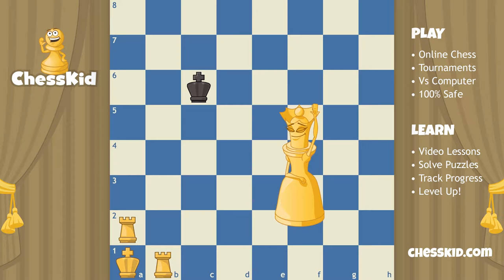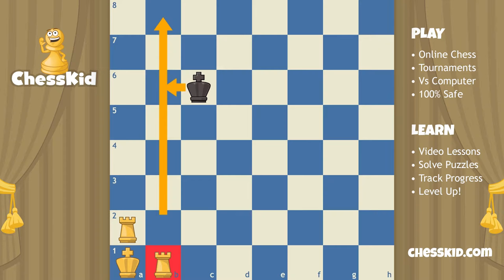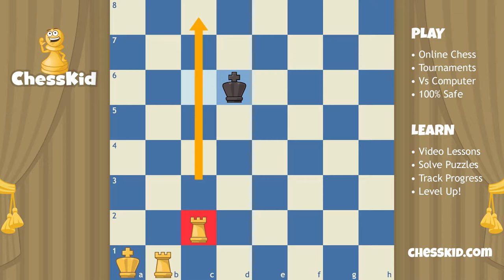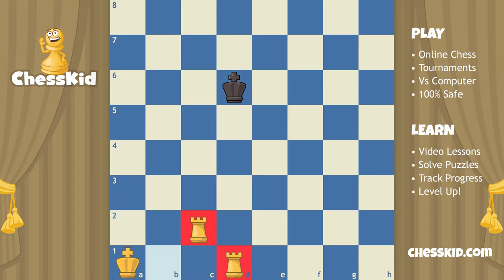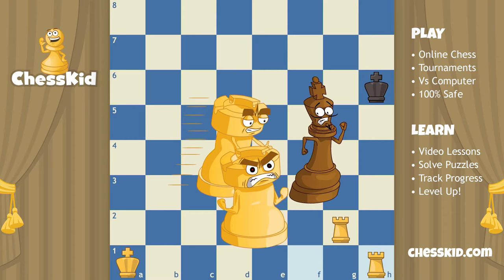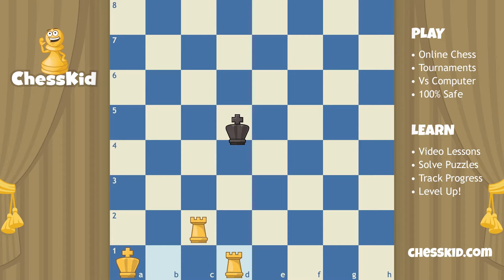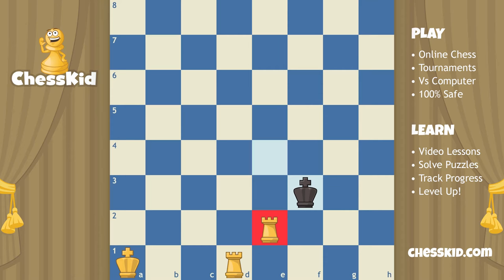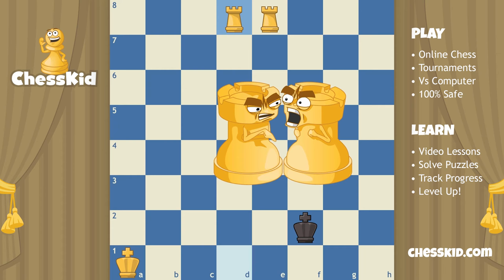How to Checkmate with Rooks: Rook Roller! | ChessKid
So you know how to mate with a queen, but what if you have a couple of rooks instead? Don’t worry — it’s even easier! FunMasterMike shows you an ironclad technique for achieving this basic checkmate. Watch this video and get those rooks rolling in your own endgames.